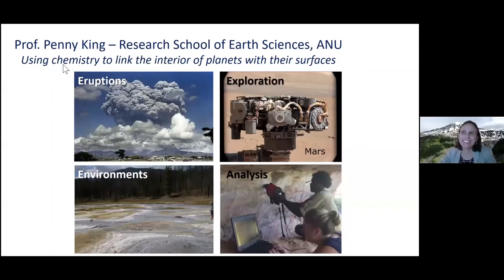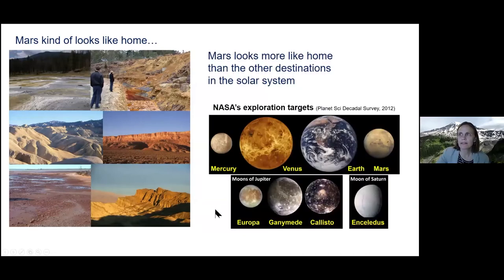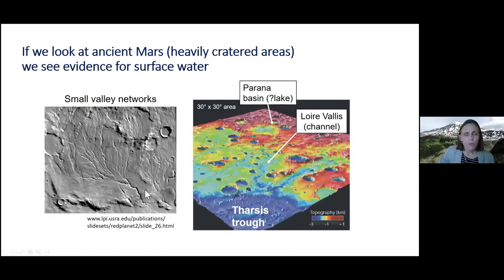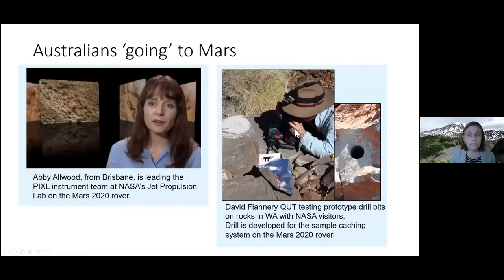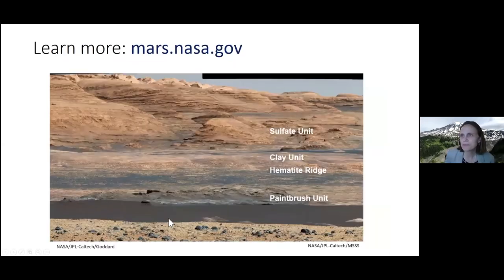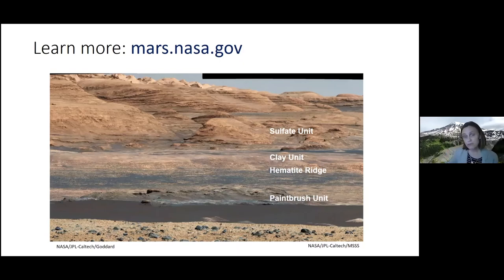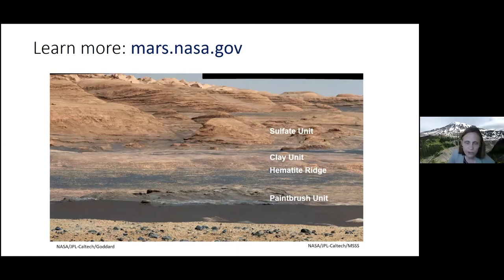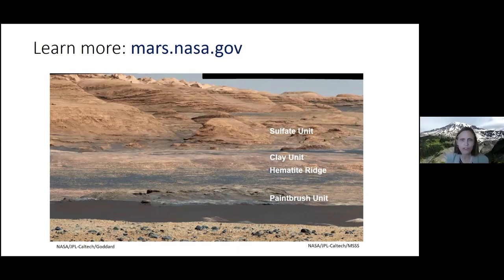Professor Penny King: Lift Off to Mars – Exciting News About the Red Planet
Why do scientists send space craft to Mars? What have we found and what do we hope to find? When will humans get to go? Join Prof. Penny King for a virtual journey to Mars!